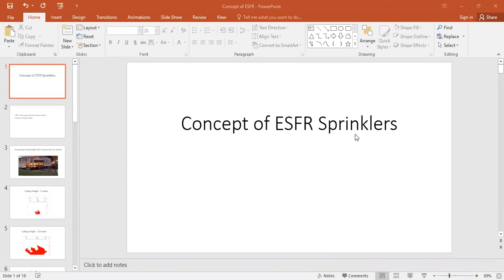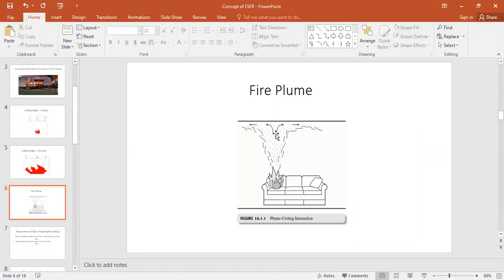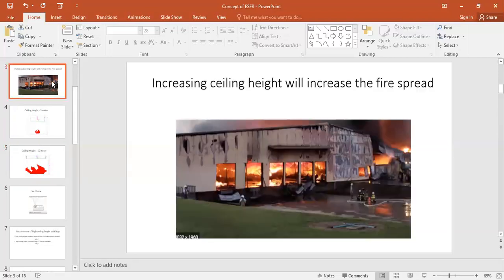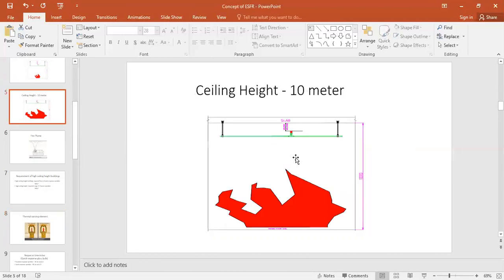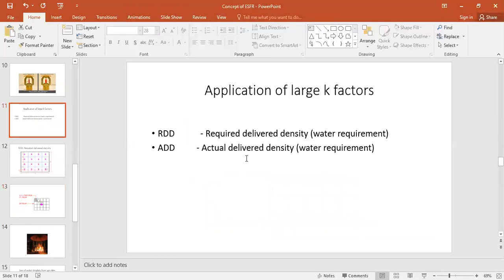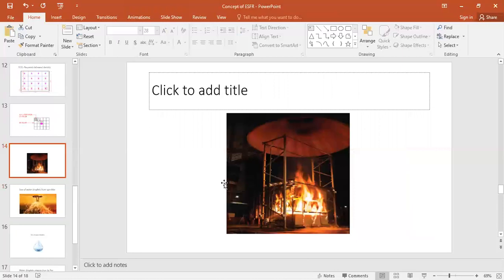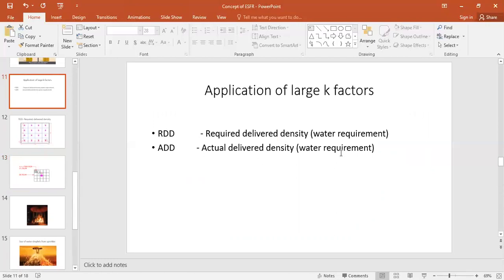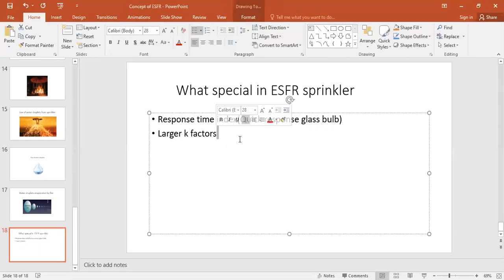Concept of ESFR Sprinklers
This video contains information regarding the engineering concept behind the ESFR sprinklers.